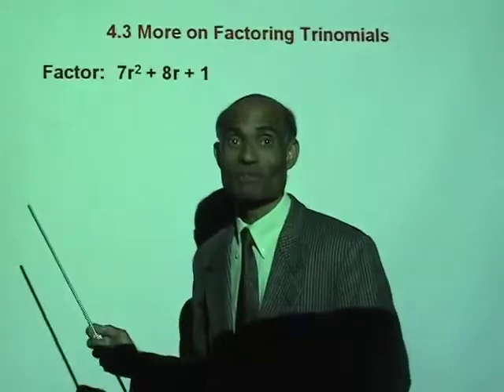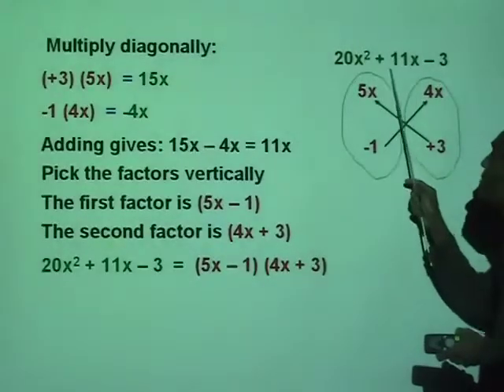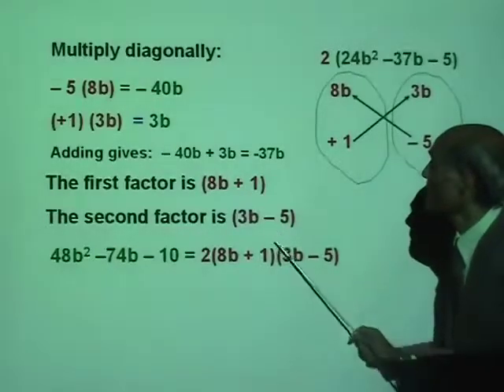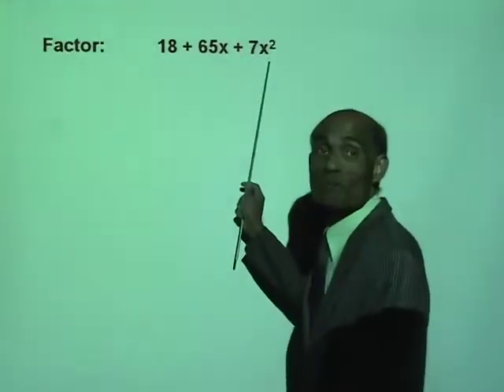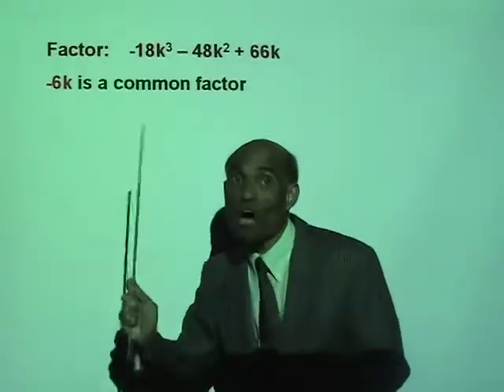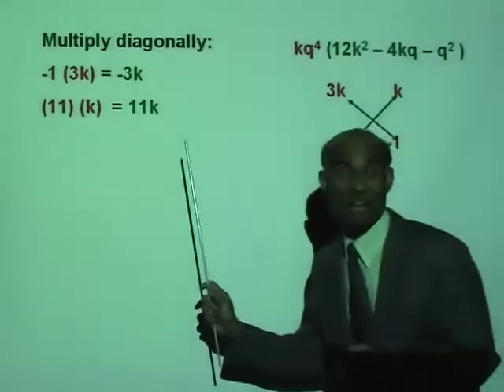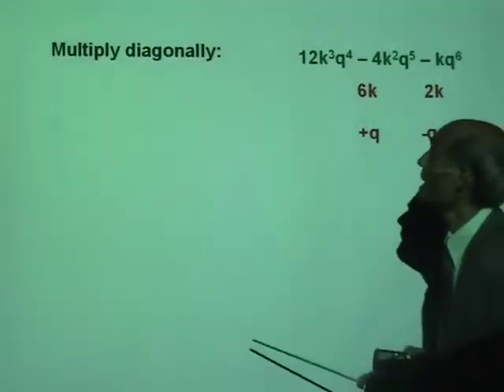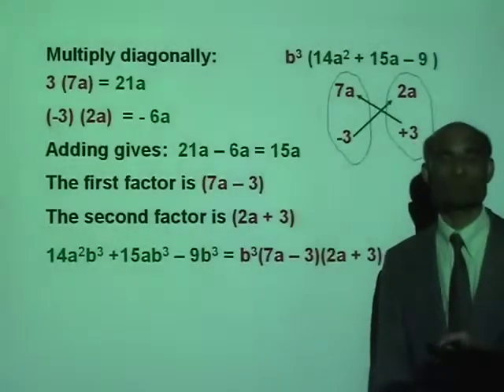4 3 More on Factoring Trinomials